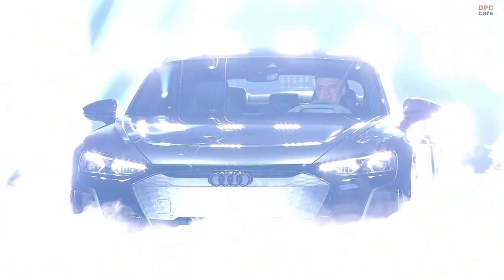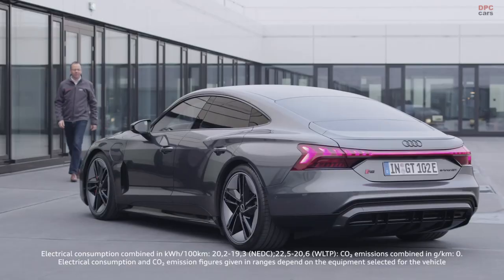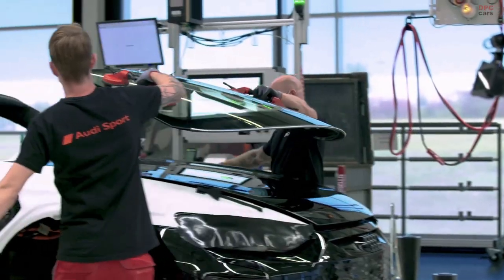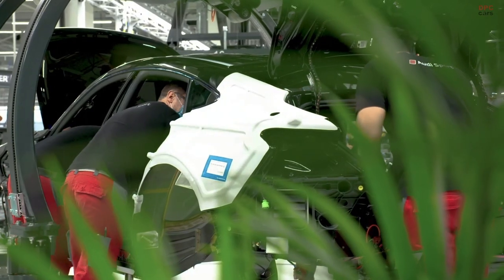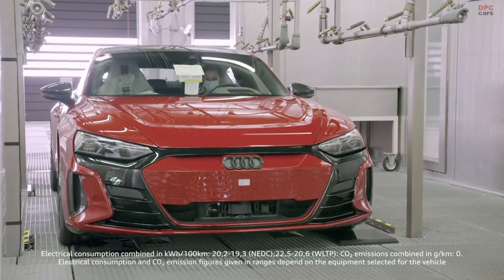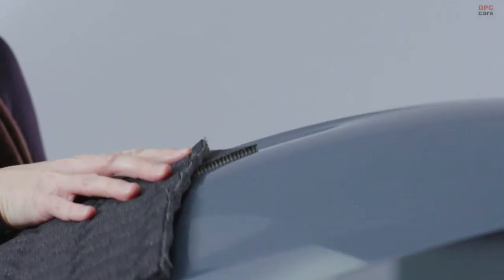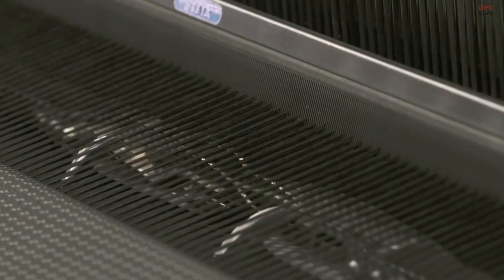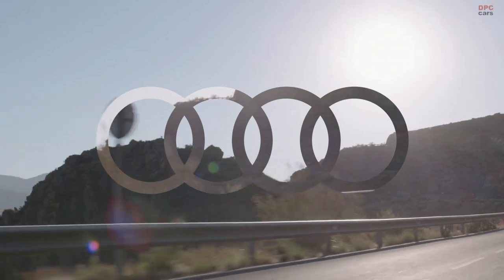Documentary Audi e tron GT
High performance meets environmental awareness: The new Audi e-tron GT is an electric masterpiece. Created in the Böllinger Höfe, it is produced with 100 percent green electricity and CO2-neutral heat from renewable sources.